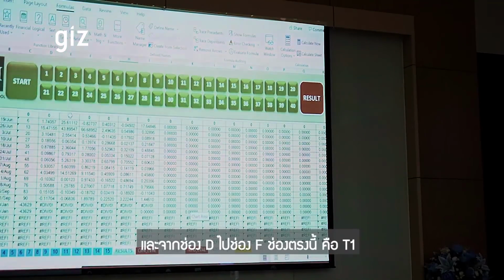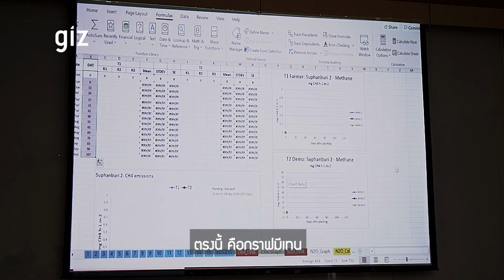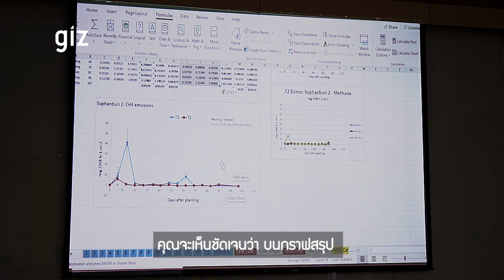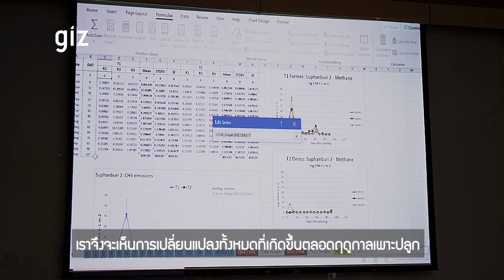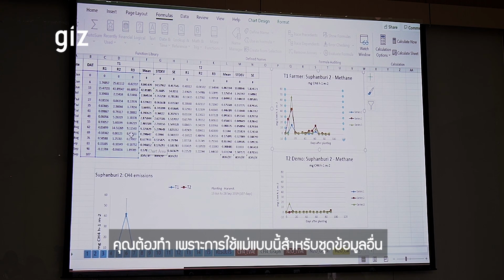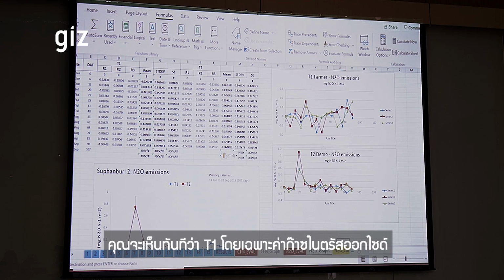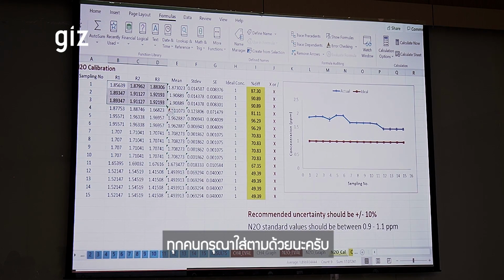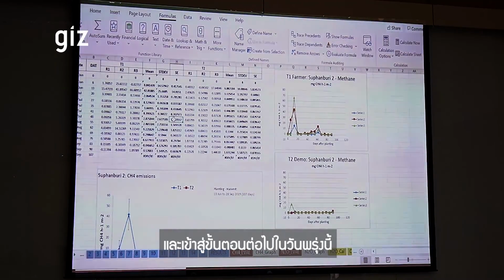วิธีการคำนวณค่าการปล่อยก๊าซเรือนกระจกจากเครื่องก๊าซโครมาโตกราฟฟี่และแปลงสาธิต (5/7)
วิดิโอการฝึกอบรมการคำนวณค่าการปล่อยก๊าซเรือนกระจกจากข้อมูลที่ได้จากเครื่องก๊าซโครมาโตกราฟฟี่ (GC) และแปลงสาธิต จำนวนทั้งหมด 7 ตอนชุดนี้เป็นส่วนหนึ่งของแผนงานการตรวจวัด รายงานผล และทวนสอบ (Measurement, Reporting and Verification – MRV) จัดทำโดยโครงการความร่วมมือ ไทย – เยอรมัน ด้านการเปลี่ยนแปลงสภาพภูมิอากาศ ภาคเกษตรกรรม (Thai-Thai-German Climate Programme – Agriculture)
ติดตามข่าวสารและความรู้การเกษตรอย่างยั่งยืนได้ที่
GIZ - เกษตรกรรักโลก